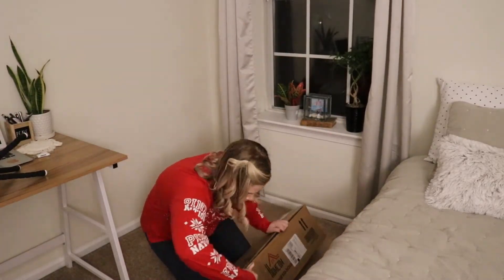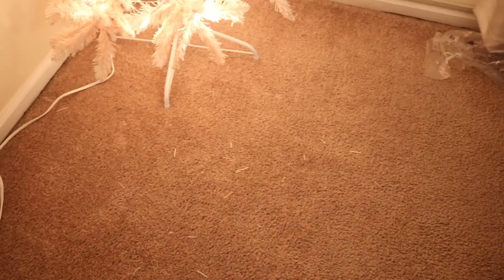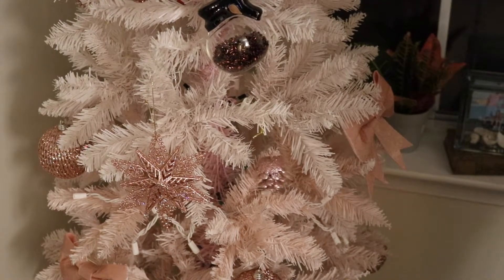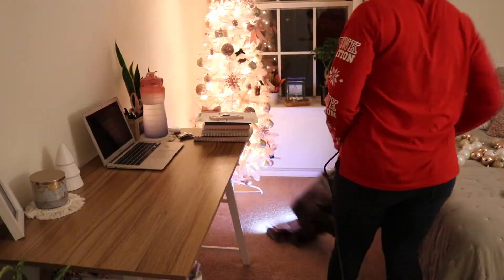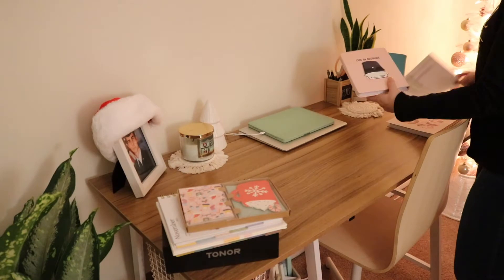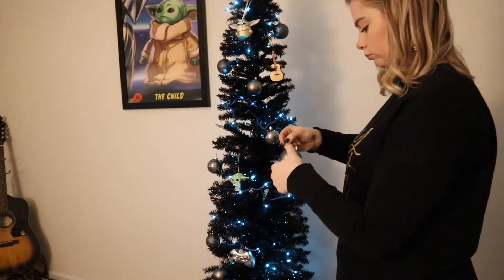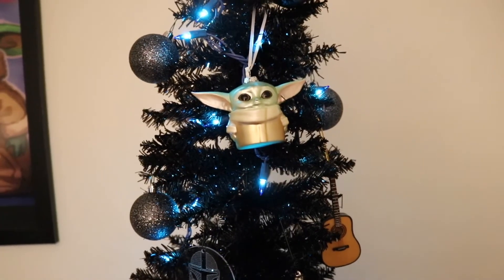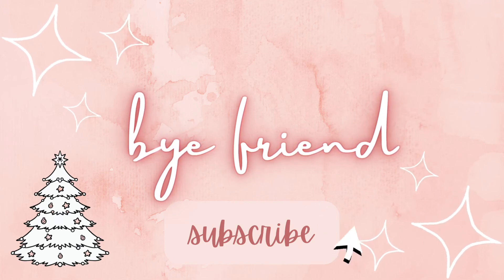CHRISTMAS CLEAN AND DECORATE WITH ME PART 3 | decorate my office, Gunner's office, and our bedroom!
In todays video I will be finishing up my decorating for the year! I will be decorating my office, Gunner's office, and our bedroom.

My tree
Gunner's tree
Gunner's ornaments: (Clear) (Halmark)
Gunner's tree topper
Livingroom tree

If you have any video requests, please leave them in the comments!